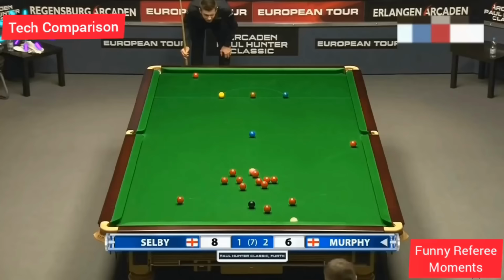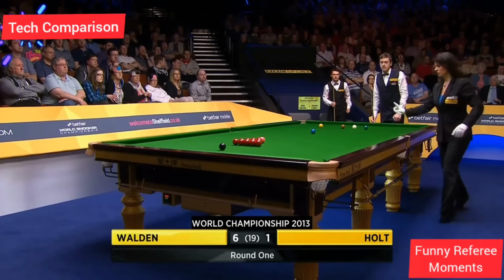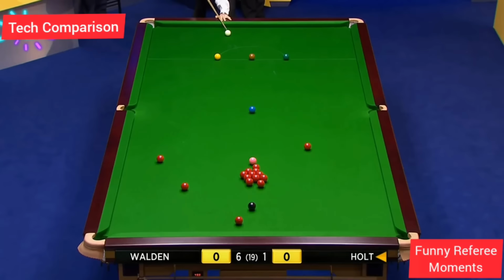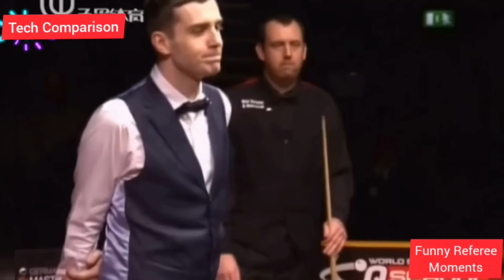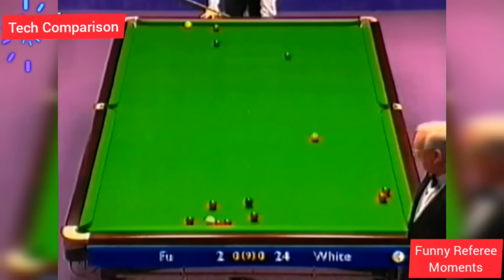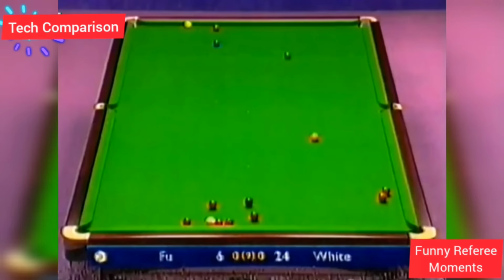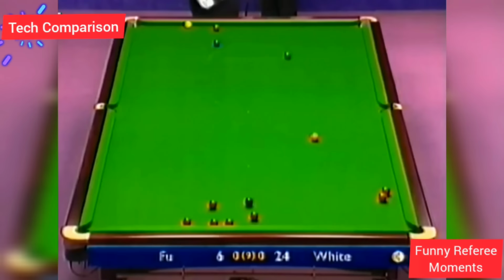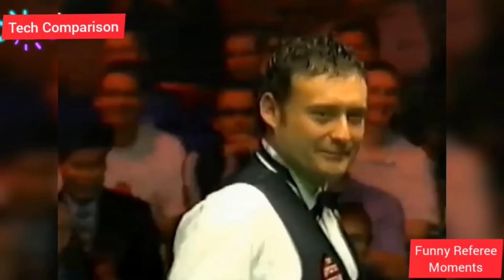Referee's Funny Mistakes | Players Makes Fun Of Referee's | Snooker Funny Moments | Viral Snooker